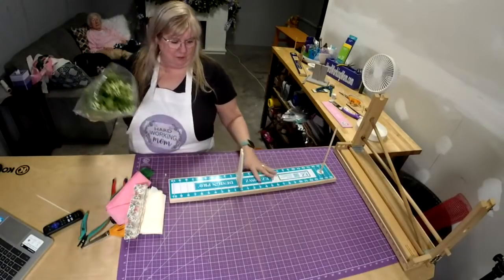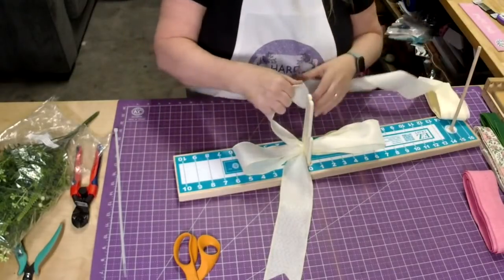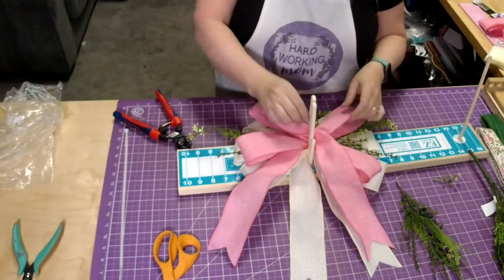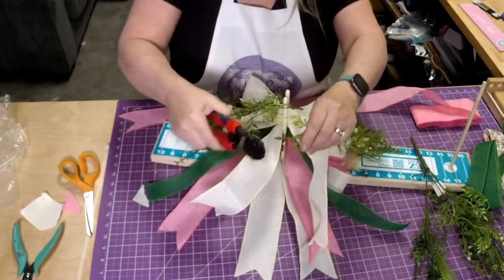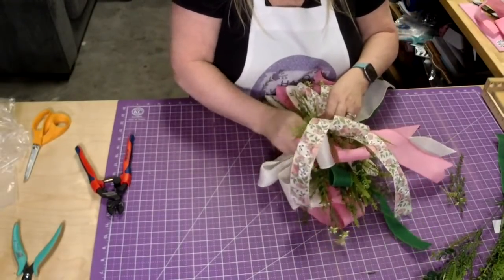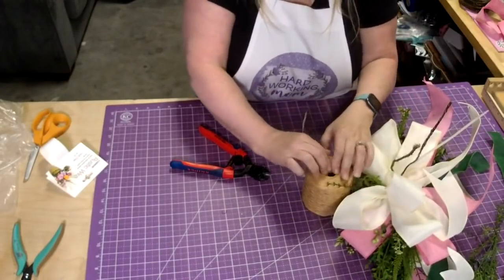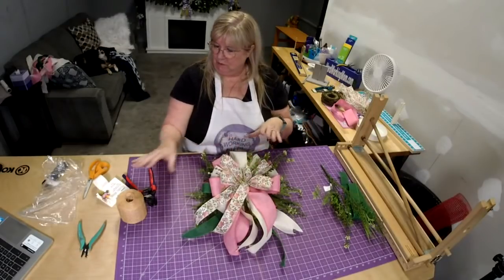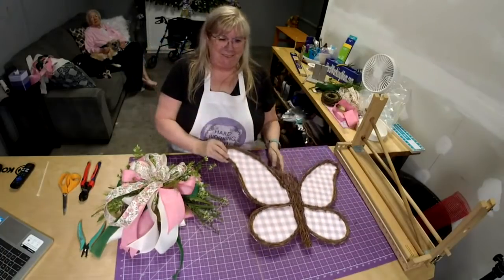How to make an easy bow| Hard Working Mom |EZ Bow Maker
Make an easy bow
Learn to make  a bow today

METHOD

SUPPLIES
​Most supplies can be found at Trendy Tree or Hardworkingmomstore.com
Includes:
5 Yards of 2.5 Cream Denim Ribbon
5 yards of 1.5in Green Denim ribbon
5 yards of 2.5in Pink denim ribbon
5 yards of 1.5 in Peonies and cotton floral ribbon
20 yards of ribbon
Most supplies can be found at Trendy Tree or Hardworkingmomstore